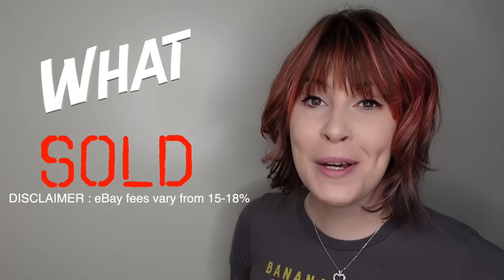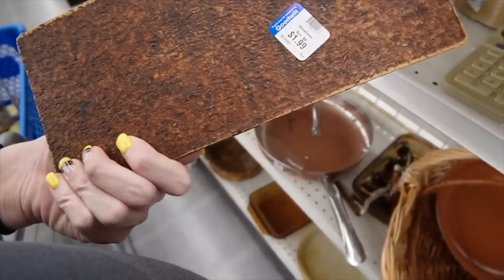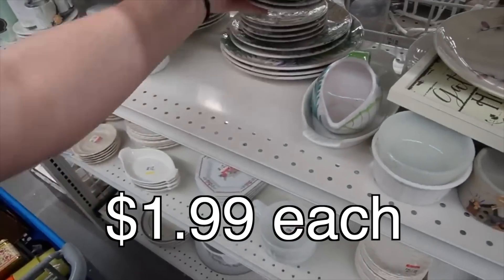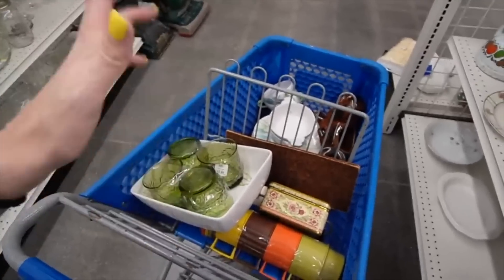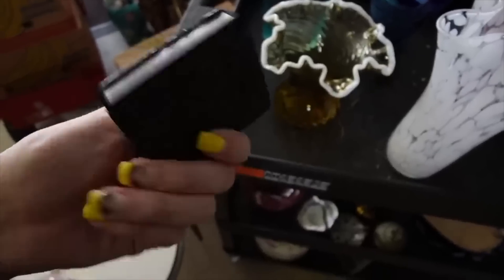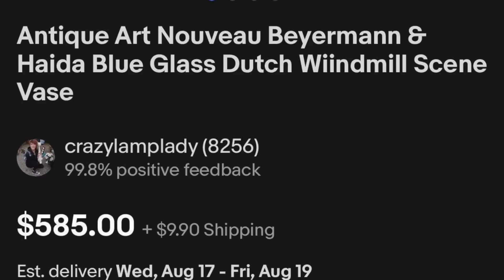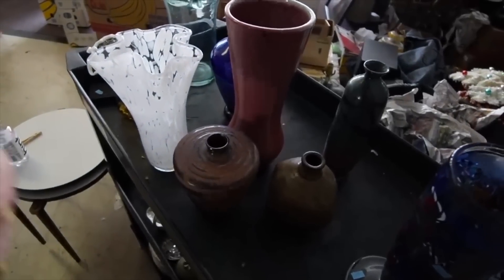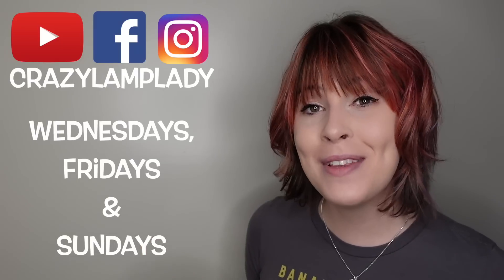SOLD | That's Really EXCITING | GOODWILL Thrift With Me for Ebay | Reselling